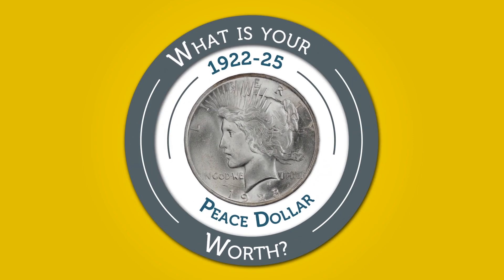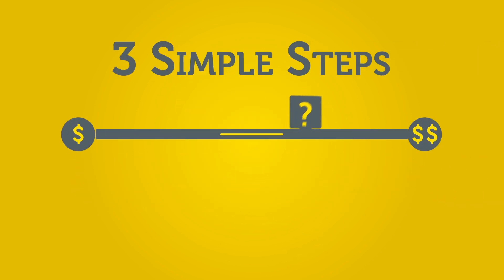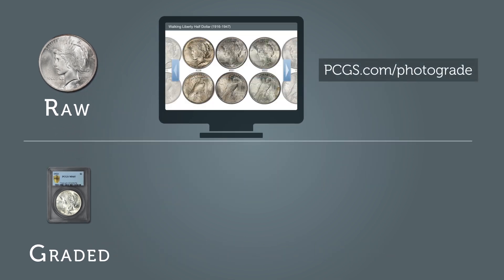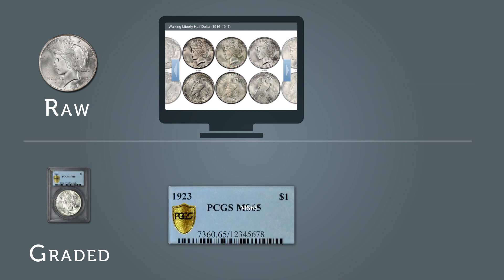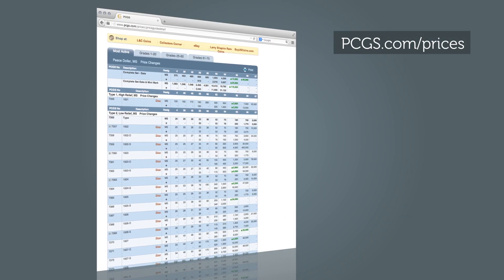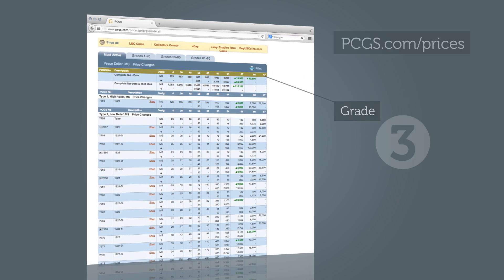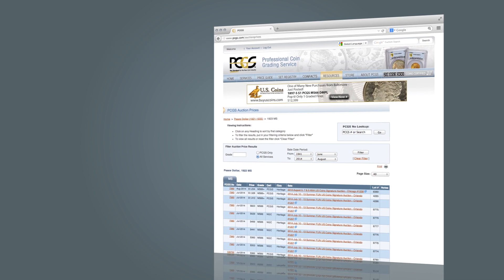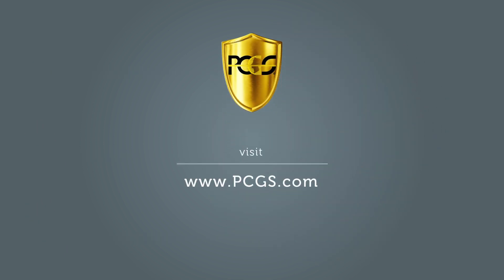What is my Peace Dollar Worth?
Do you own a Peace Dollar and want to know how much money it is worth? PCGS can help!

You can find the values for Peace Dollars, dating from 1921 through 1935, This of course includes the ultra-popular 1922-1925 Peace Dollars.

PCGS is the world's leading rare coin authentication and grading service and offers collectors and investors a free online price guide with over 250,000 coin prices.